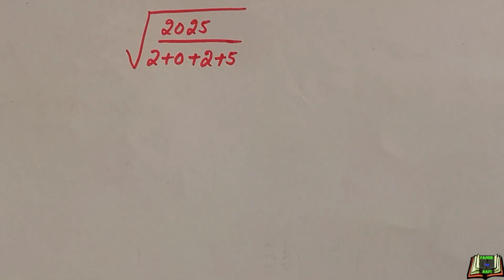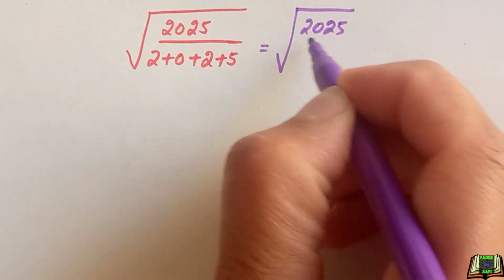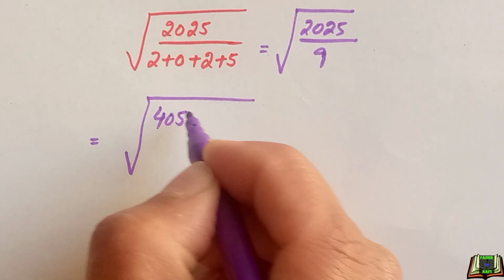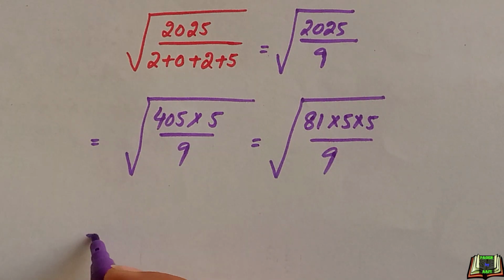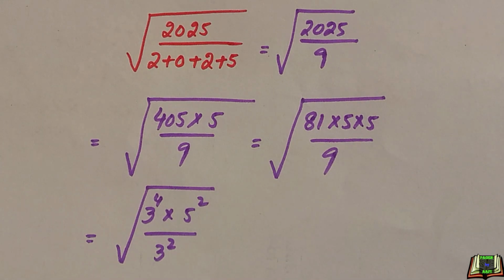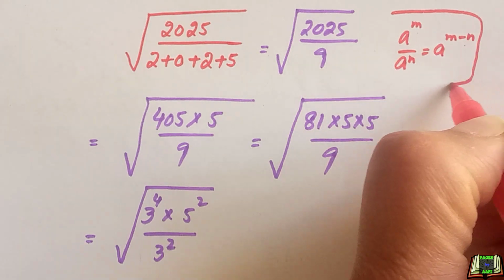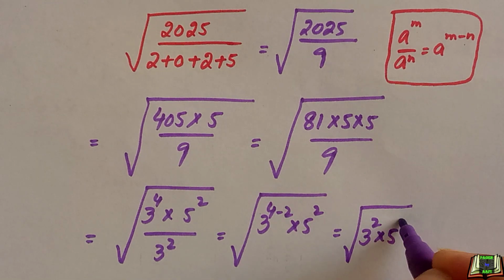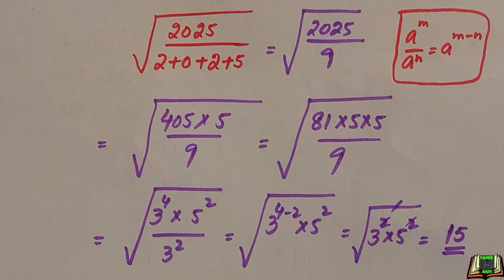Can You Solve This Tricky Radical Problem | No Calculator Allowed | Best Trick To Solve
Dare to solve good radical problem | Math Olympiad Question | Beautiful Algebra Question
radical problems
radical problem
simplifying radicals
radical problems algebra
radicals
challenging math problems
radical equations
radical
problem
radical expressions
nice algebra problem
math problems
radical equation

maths problems
word problems
math problem
stats problem
statistics problem